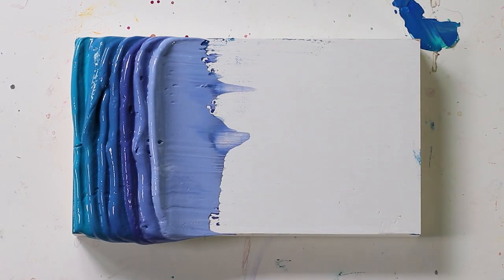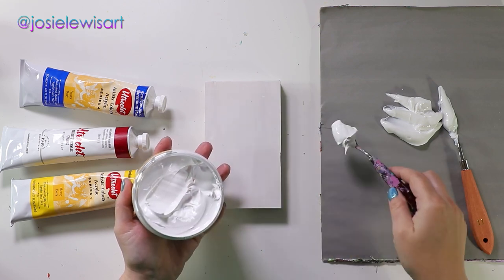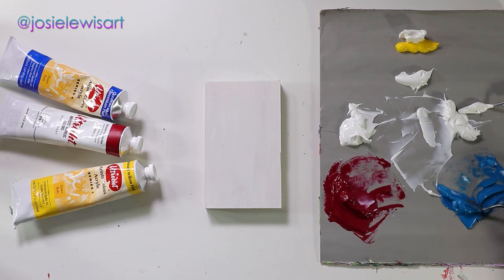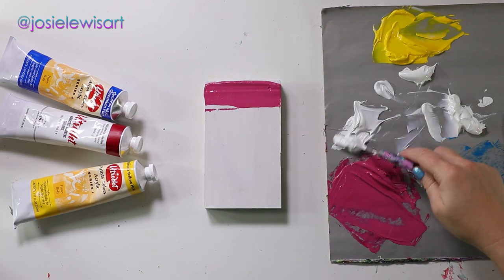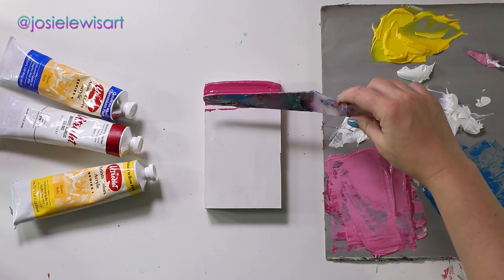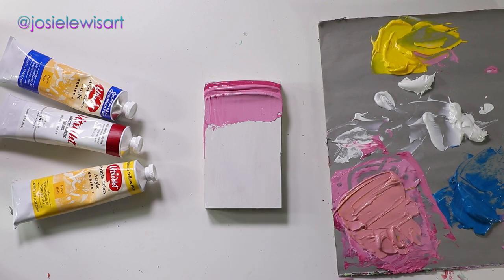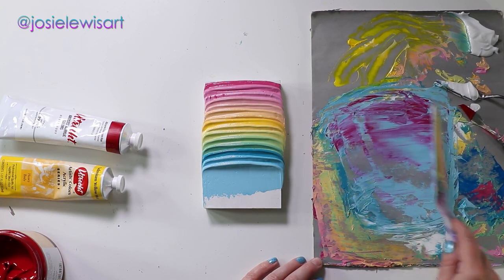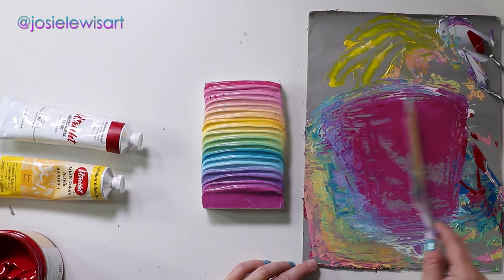Thick Abstract Acrylic with Gel Gloss Medium Tutorial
Here's a tutorial on how to use Utrecht Artist Acrylics with Gloss Gel Medium to make a thick, gradient painting.
The supplies here are Utrecht Artist paint in cadmium yellow light, cerulean blue, alizarin crimson, titanium white, gloss gel medium, a couple of palette knives, a few others that are listed.